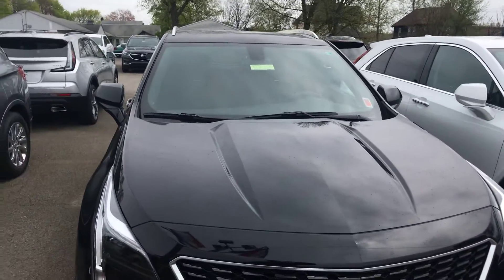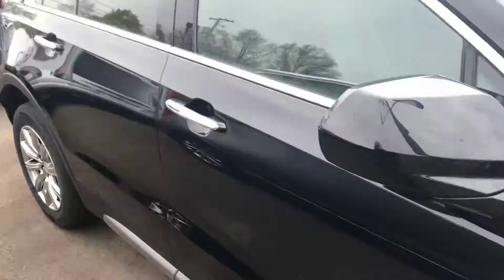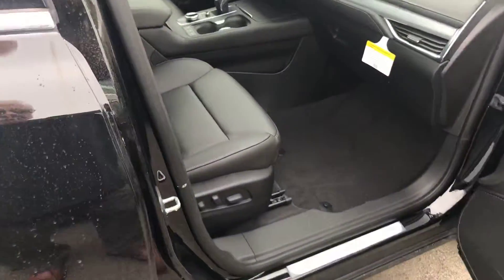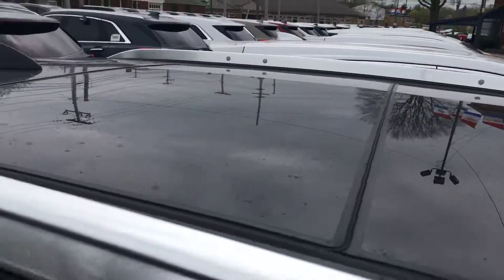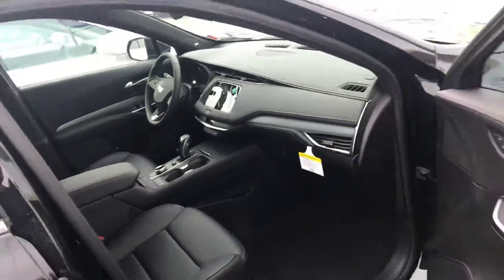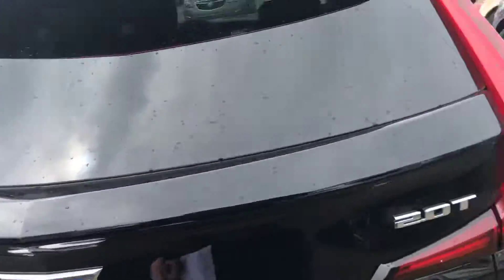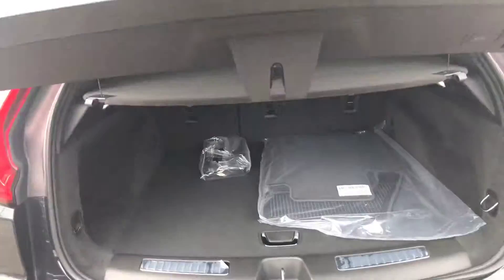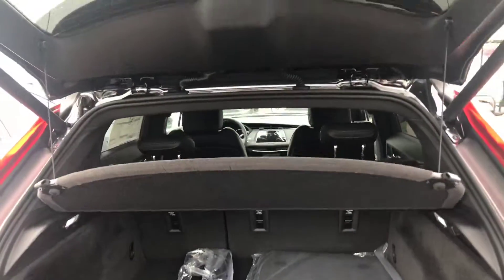2019 Cadillac XT4 for Dave